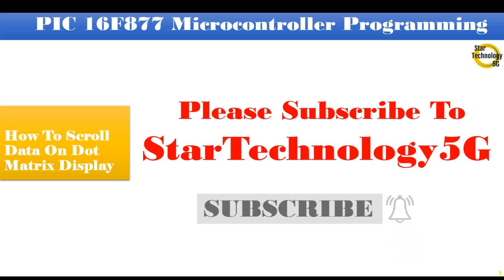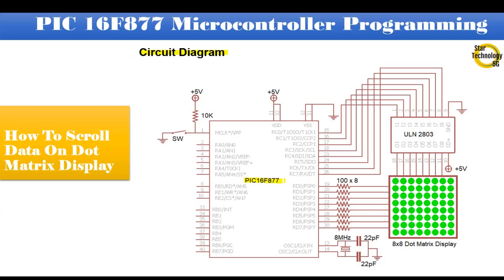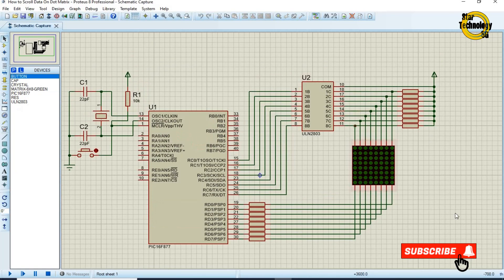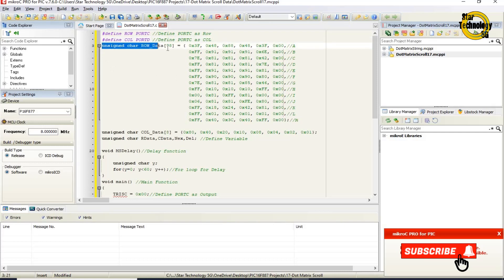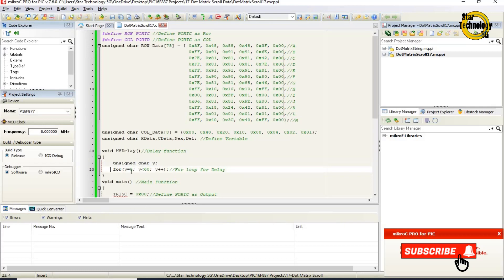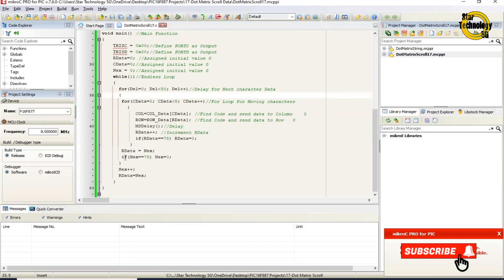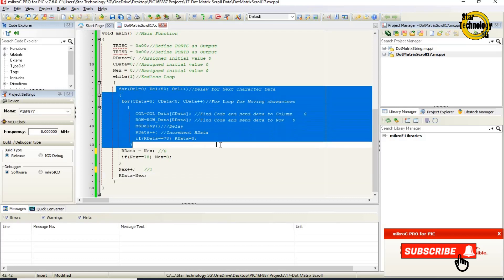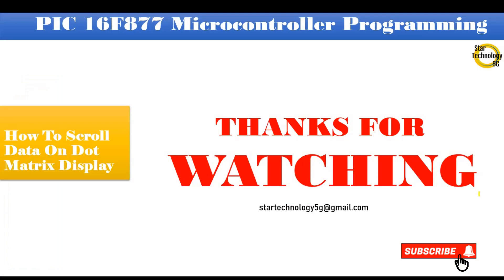Microcontroller PIC16F877 Video-24 How To Scroll Data On Dot Matrix Display Using Mikro C for PIC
Project: How to Scroll Data On Dot Matrix Display

In this project, we will scroll the data string on the dot-matrix display. We will interface the dot matrix display with the PIC16F877 microcontroller. Rows are connected with PORTC and columns are connected with PORTD of a PIC16F877 microcontroller, and the microcontroller is operated from an 8MHz crystal. We are using ULN2803  IC with rows because the microcontroller cannot provide enough current for operating 64 LEDs of dot matrix display.